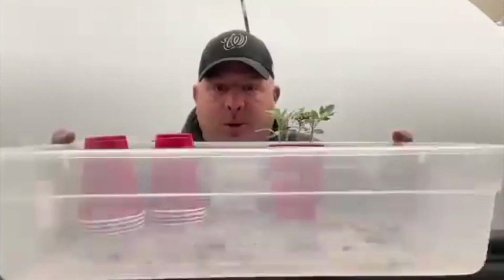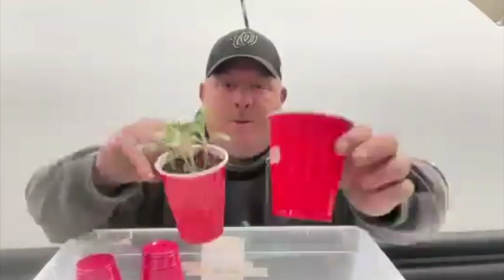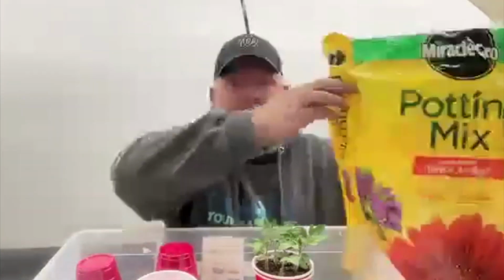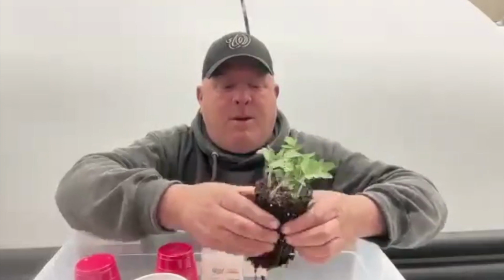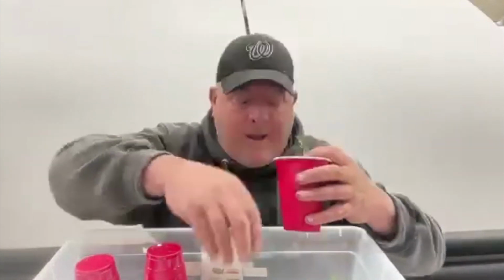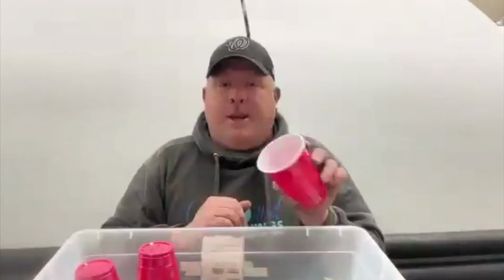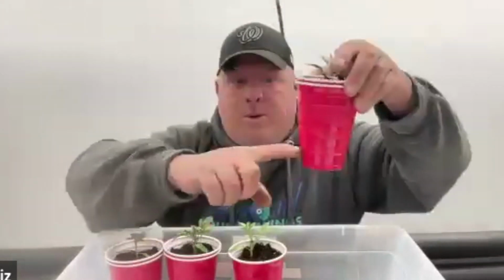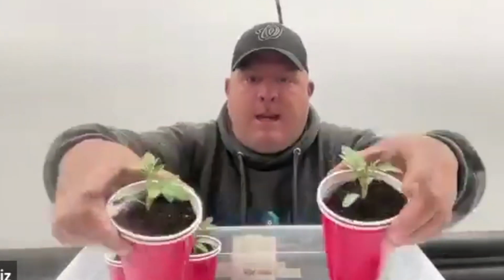Unlock The Secret To Faster Germination! Join Urban Gardener Dc For Expert Tips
Did you know that for pennies on the dollar you can use 2 Red Solo Cups as a seed germinating hack?  Simple and Easy.  In this video I will explain my simple and easy way that I do it year after year and you can too,

Urban Gardener DC

Where we hop to provide a perspective, some education and a lot of fun gardening in the City, Washington, DC that is.

Community Gardens is an urban agriculture program available at multiple DPR locations within the district. These lots, that are maintained thanks to a dual effort by DPR staff and D.C. citizens, are key in the fight against food & fesh produce deserts. They also serve as a great outdoor space for productive recreation for anyone with a green thumb.

All of DPR community gardens are managed by a garden group of volunteers . Send the garden an email asking to be put on a waiting list for a garden plot.
PLEASE DO NOT PLANT OR HARVEST IN A GARDEN PLOT WITHOUT PERMISSION